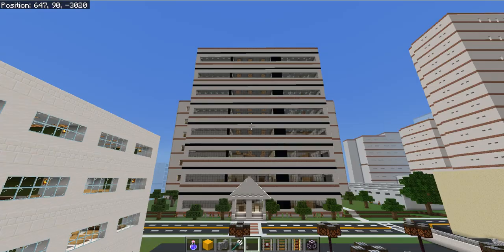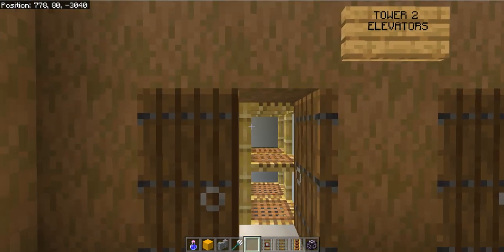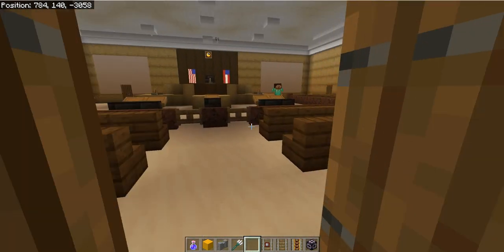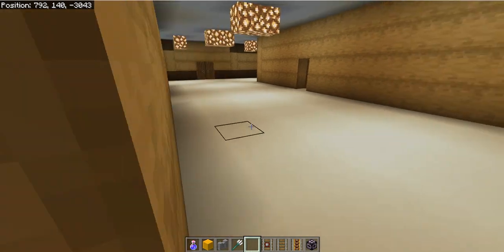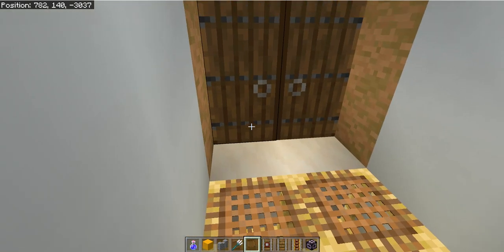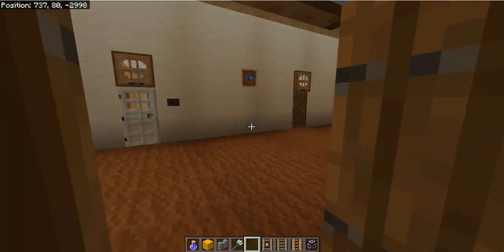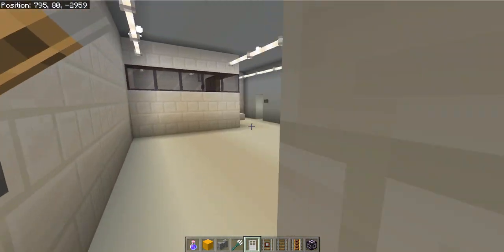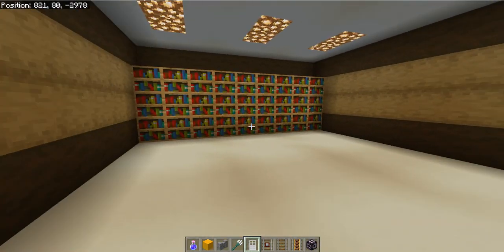City of Melchizadek Courthouse